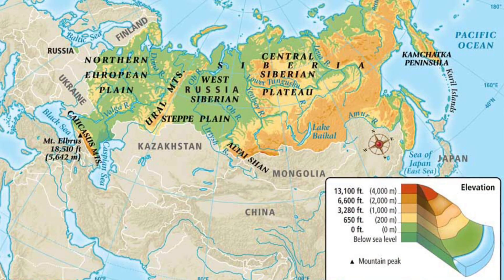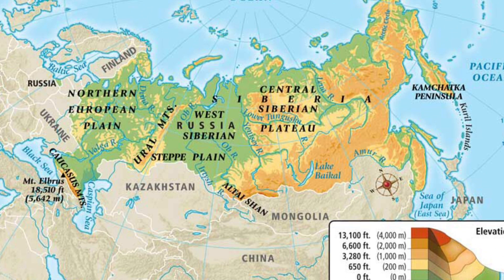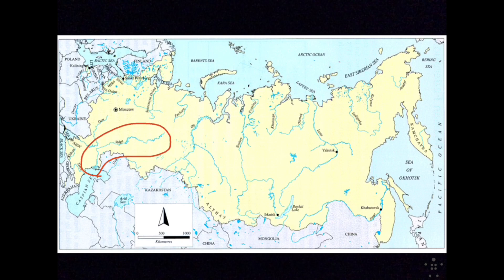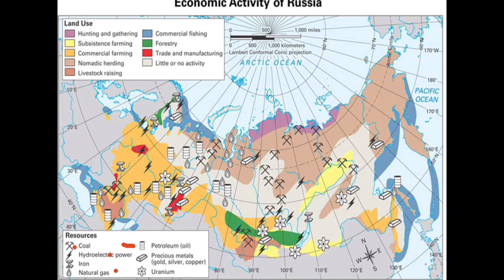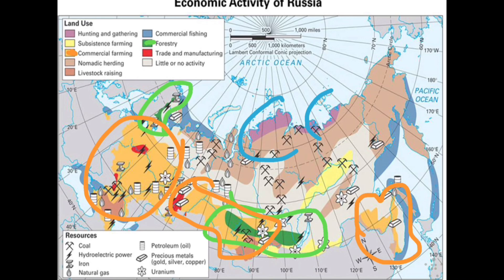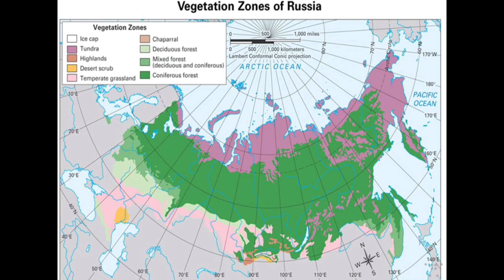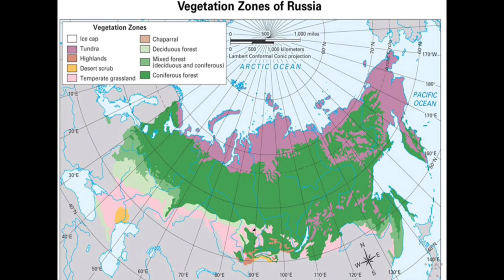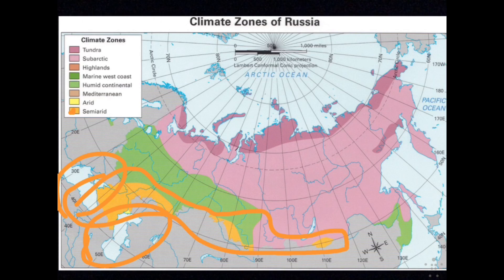Unit 6 Russia: Physical Geography, Climate, and Vegetation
This section of notes is a mini lesson that covers the basics in regards to Russia's physical geography, climate and vegetation.